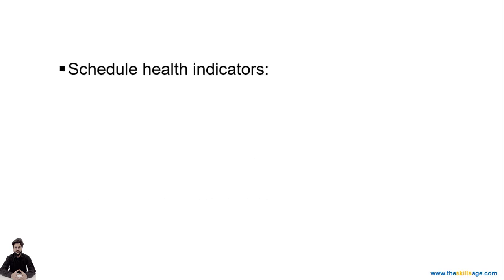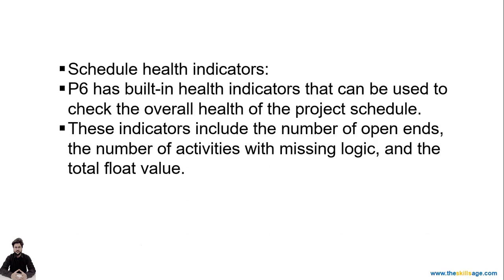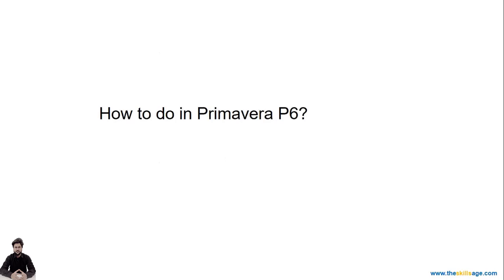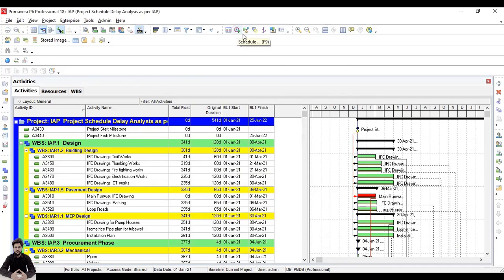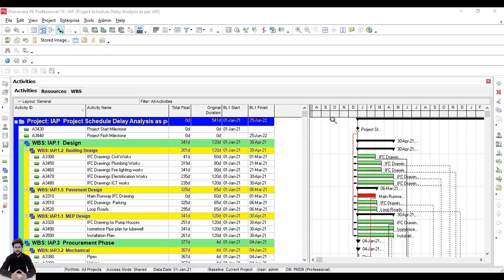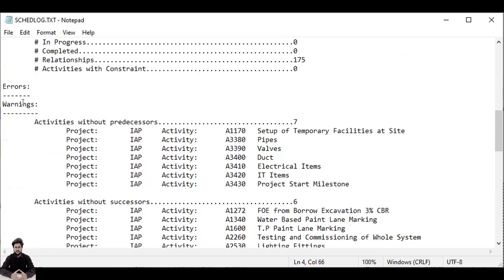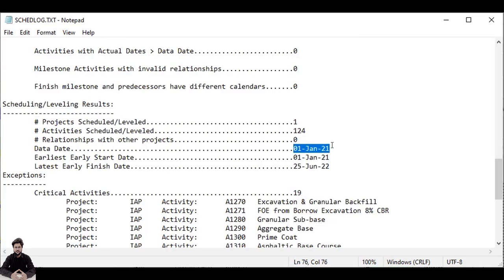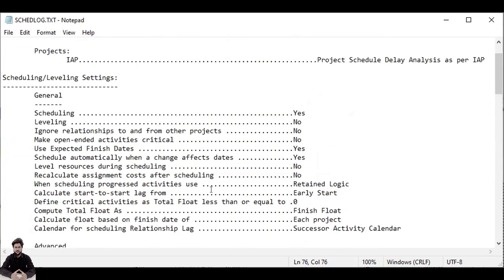How to Check EPC Project Schedule Baseline on | Primavera p6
Whatsapp ✅ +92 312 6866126 ✅ Primavera P6 is a project management software that helps users plan, schedule, and control projects. It provides various tools for project managers to monitor and analyze the quality of their project schedule. Here are some of the key parameters used to check the quality of a project schedule in Primavera P6:

Logic Analysis: Primavera P6 performs a logic analysis to check if the activities in the schedule are linked correctly, without any gaps or overlaps. This ensures that the schedule is logically sound and that all activities are connected correctly.

Critical Path Analysis: Primavera P6 calculates the critical path, which is the longest path of activities that must be completed on time for the project to finish on schedule. By analyzing the critical path, project managers can identify potential delays and take appropriate action to keep the project on track.

Resource Loading: Primavera P6 allows users to assign resources to activities and calculate resource utilization. This ensures that resources are effectively allocated and that there are no resource overloads or underutilization.

Baseline Comparison: Primavera P6 allows users to compare the current project schedule to a baseline schedule. This helps project managers to identify any deviations from the original plan and take corrective action to keep the project on track.

Earned Value Analysis: Primavera P6 calculates earned value, which is the value of the work completed compared to the planned value. This helps project managers to track progress and identify any cost or schedule variances.

Schedule Compression: Primavera P6 allows users to analyze the impact of schedule compression on the project. This helps project managers to determine the best course of action to accelerate the schedule while maintaining project quality.

By using these parameters, project managers can ensure that their project schedule is of high quality and that the project is completed on time and within budget.

Primavera P6
Project scheduling
Critical path method
Resource allocation
Baseline schedule
Earned value management
Schedule compression
Gantt charts
Project management
Risk analysis